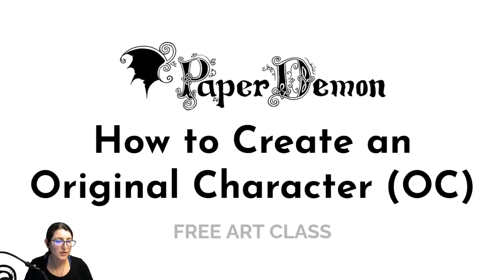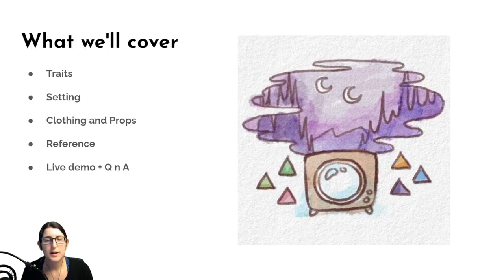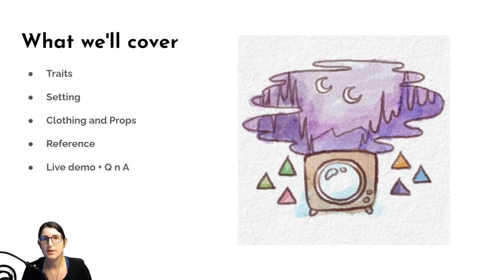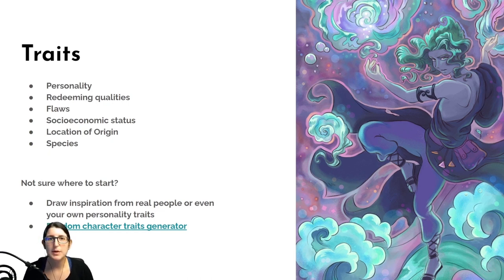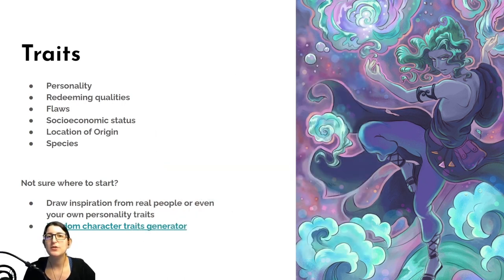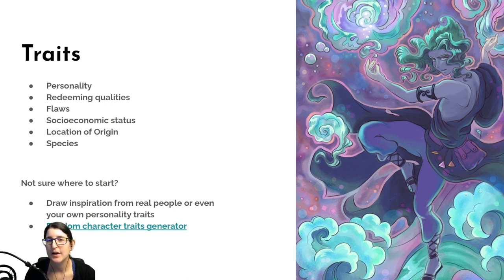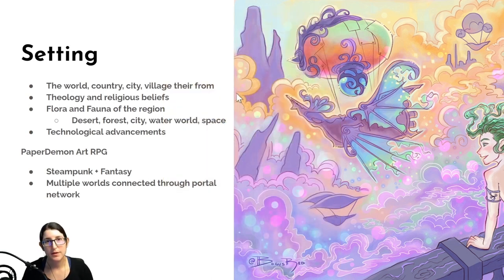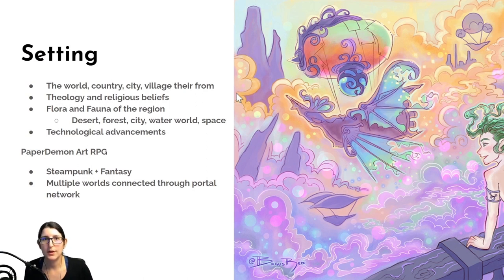How to make your own ORIGINAL CHARACTER (OC)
Do you want to create an original character or OC but not sure where to start? I'll take you step by step through the process to make your own character.

In this condensed livestream recording, Susie Sahim, former Google doodler, demonstrates the character creation process from start to finish.

ART RPG
Need help getting motivated to create art? Try the PaperDemon Art Role Playing Game.
Draw your OC 👸. Earn Loot 💰. Defeat Art Block 💪!

RESOURCES
Character generators

MUSIC ATTRIBUTIONS
Songs used in order of appearance:

Non Copyright Sound - Art and Craft Background Music